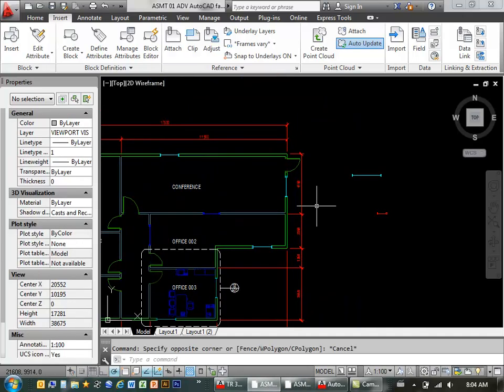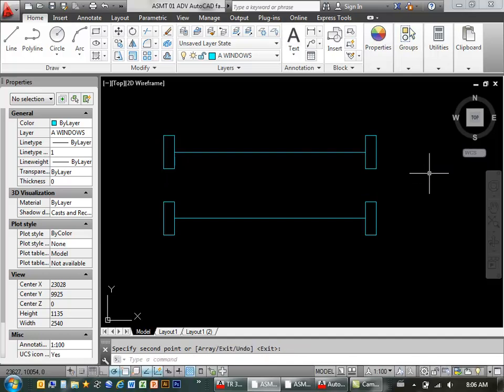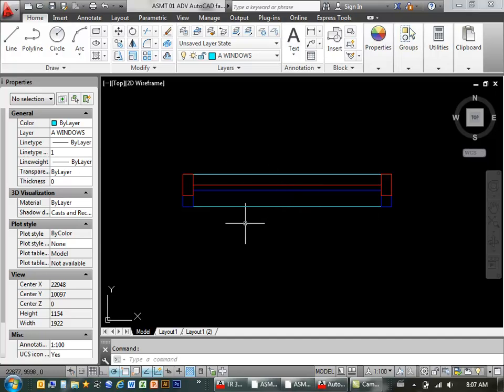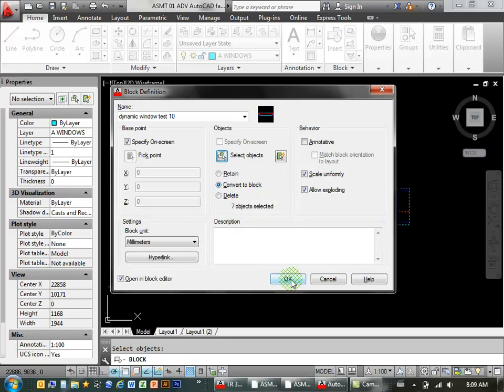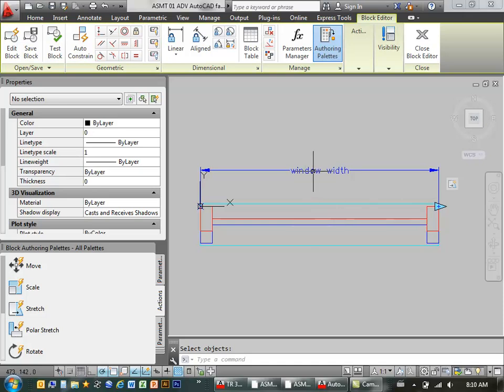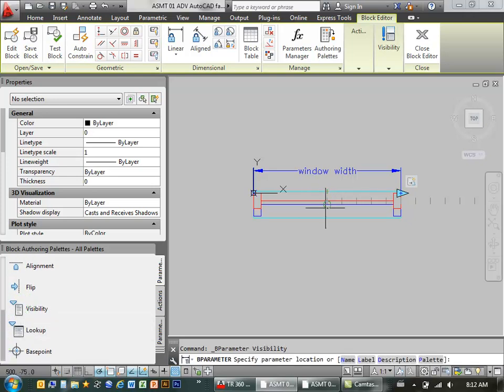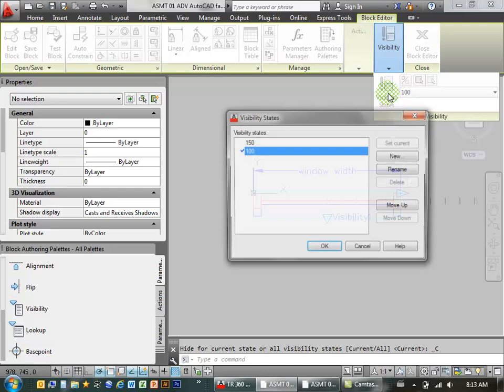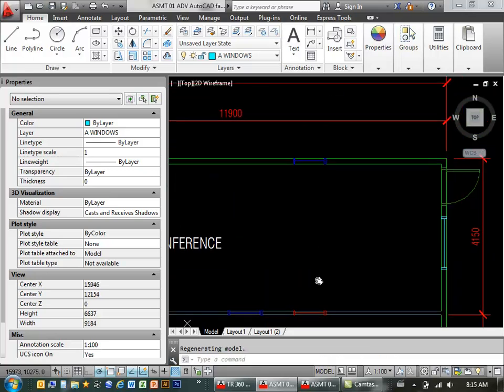DYNAMIC BLOCK WINDOW